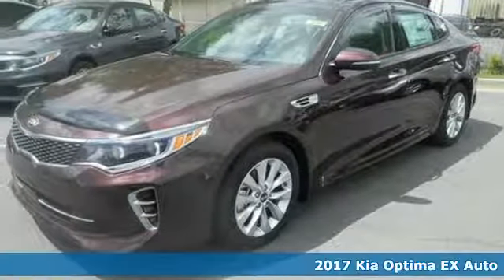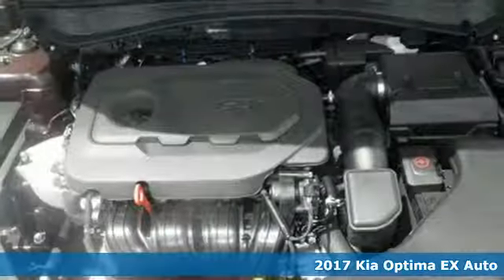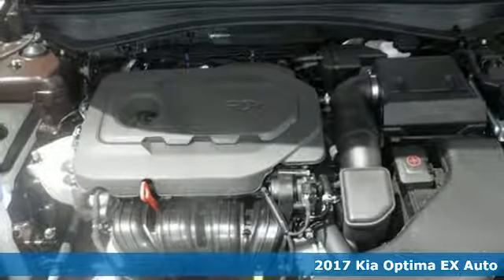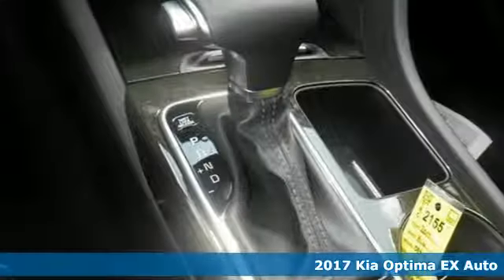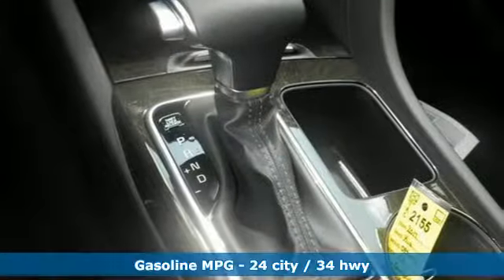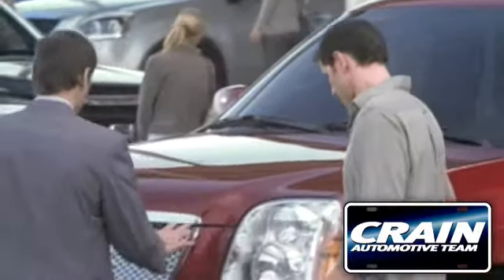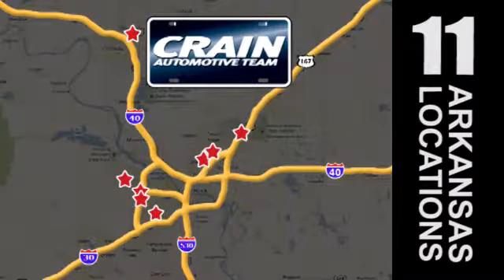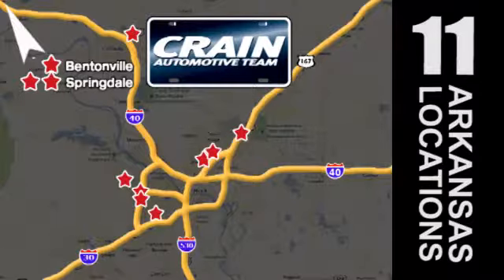New 2017 Kia Optima Sherwood AR Little Rock, AR 7KC2155 - SOLD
Year: 2017
Make: Kia
Model: Optima
Trim: EX PREMIUME TECHNOLOGY PKG
Engine: 2.4L 4-Cyl Engine
Transmission: Automatic
Color: Sangria
Interior: Black
Stock #: 7KC2155
VIN: 5XXGU4L33HG157046
This outstanding example of a 2017 Kia Optima EX is offered by Crain Kia. Start enjoying more time in your new ride and less time at the gas station with this 2017 Kia Optima. You've found the one you've been looking for. Your dream car. The look is unmistakably Kia, the smooth contours and cutting-edge technology of this Kia Optima EX will definitely turn heads. The Kia Optima EX will provide you with everything you have always wanted in a car -- Quality, Reliability, and Character. Every new and pre-owned vehicle is backed by the Crain Commitment, including our 100% low price guarantee, a 100 hour love it or leave it exchange policy, and a 100 year 100,000 mile warranty. The Crain Team's Got 'Em!

Address:
5830 Warden Rd